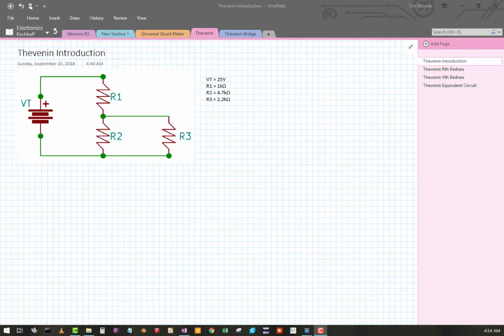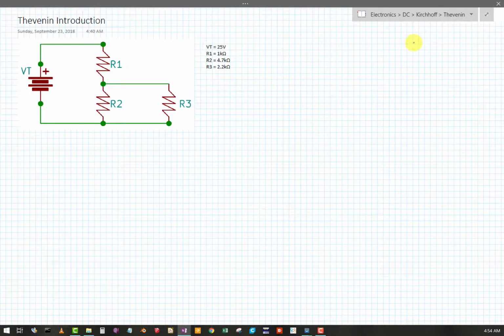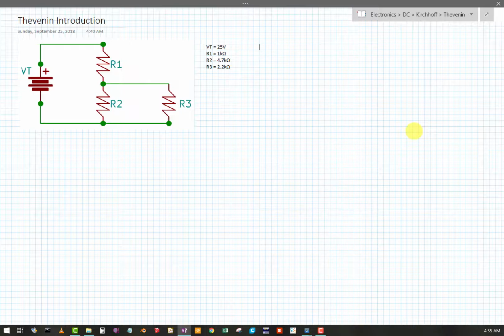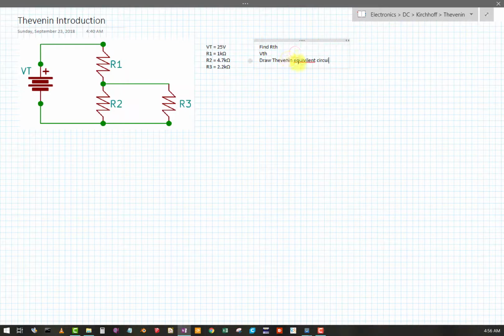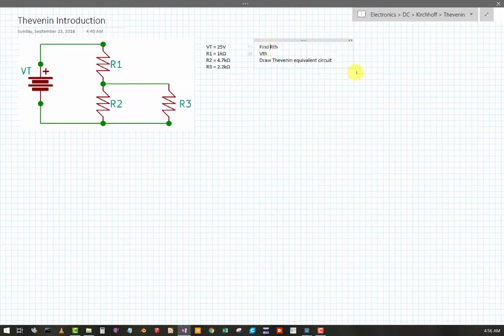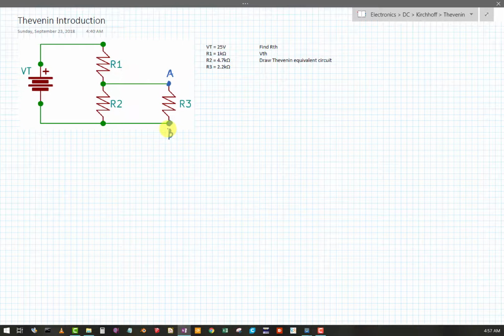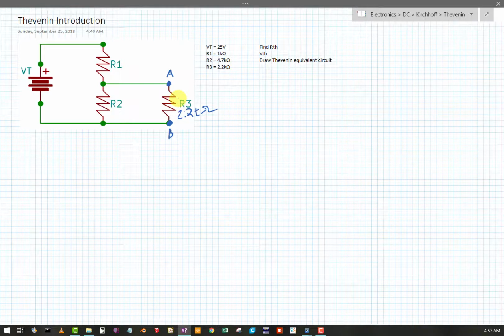Thevenin Analysis Introduction 1 of 5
Thevenin Circuit Analysis Introduction